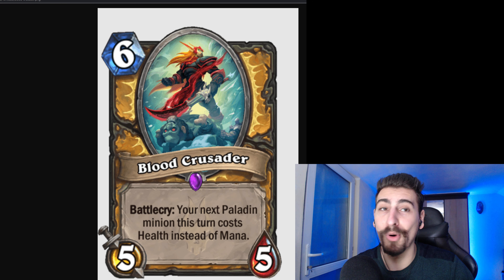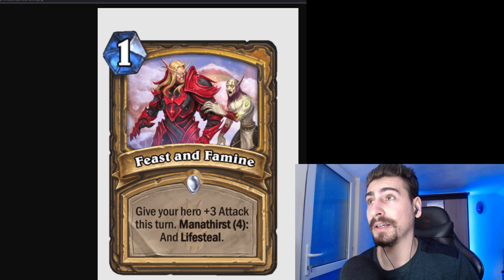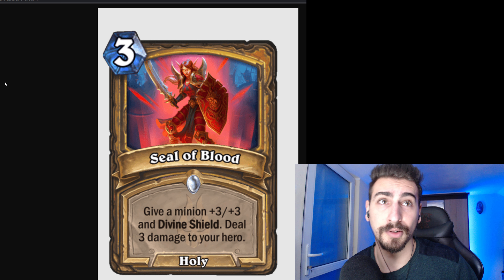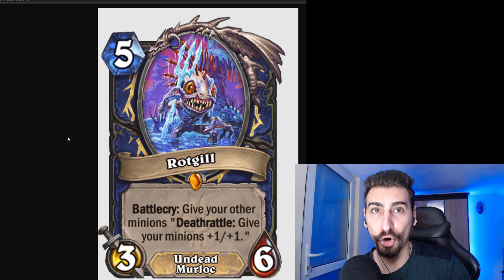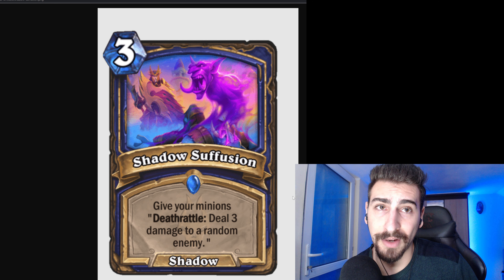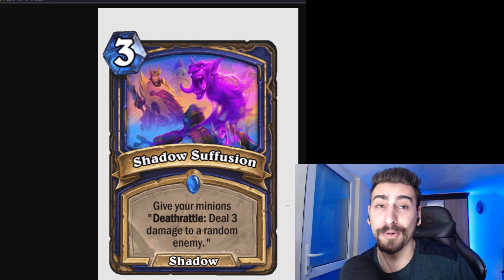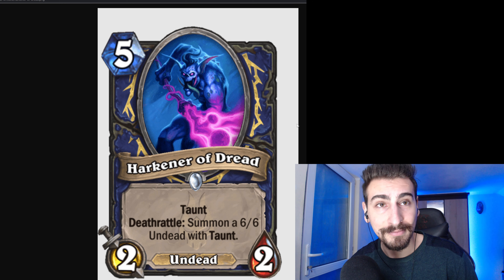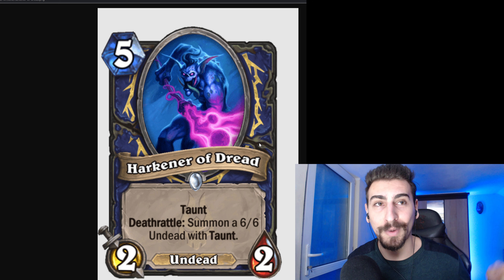NEW OP March of the Lich King Cards Reveled!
Hearthstone Battlegrounds.
We were not supposed to be just friends!
Hehe.